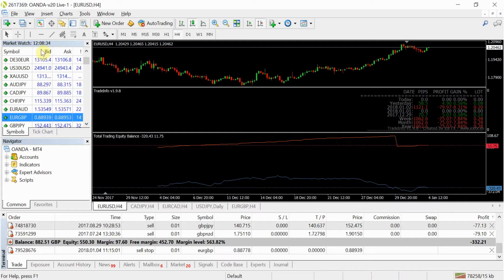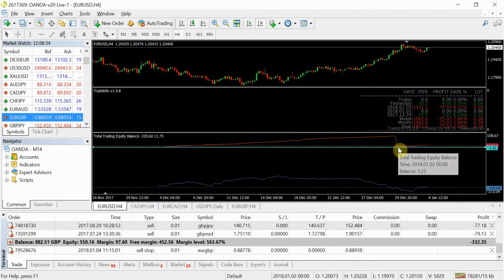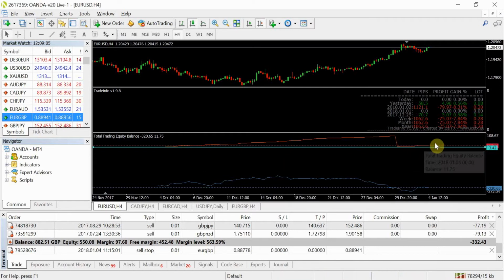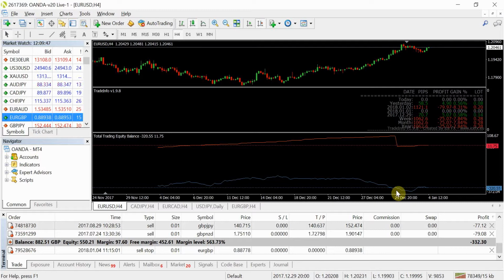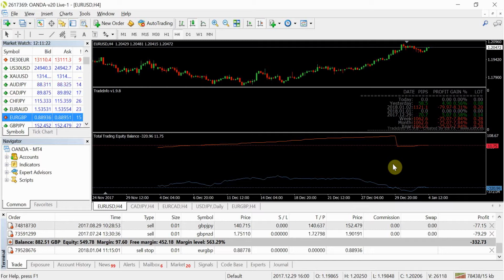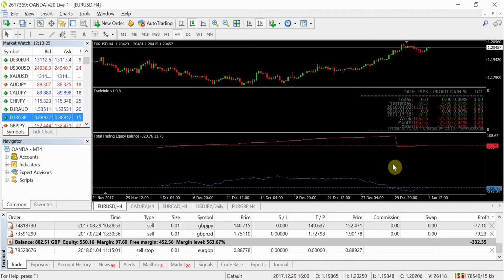The Drawdown Manager Trading Journal e08 - Getting In Deeper Drawdown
Welcome to my forex trading journal. This journal is follows my journey of trading an automated trading system on a live account.

- Watch all episodes to date

The automated trading system looks to scalp the market for a few pips and runs without a stop loss. My trade size is super small (single micro lot) which allows me employ just a strategy.